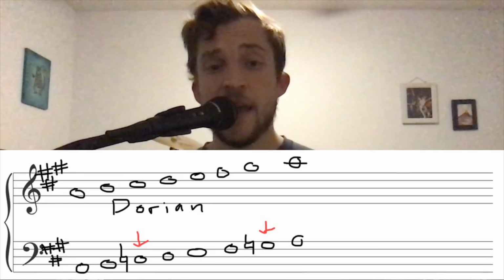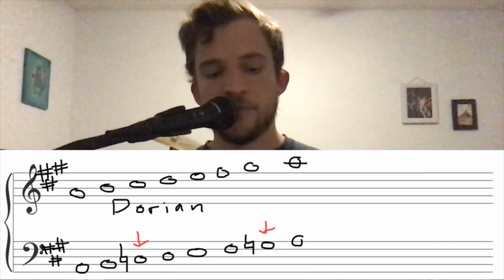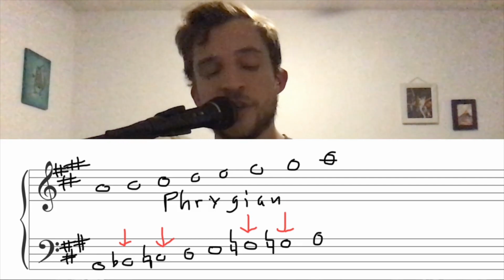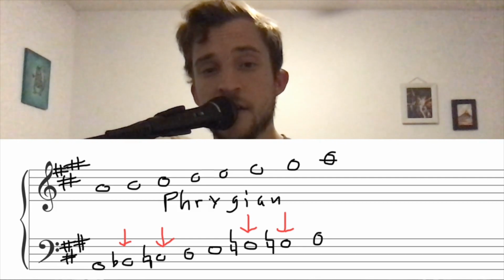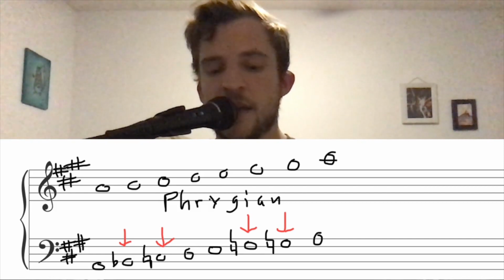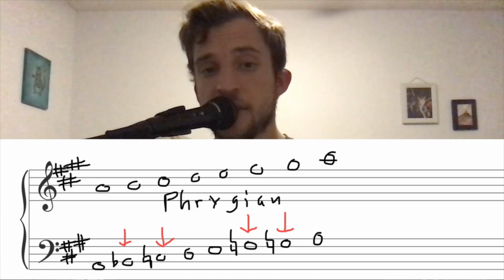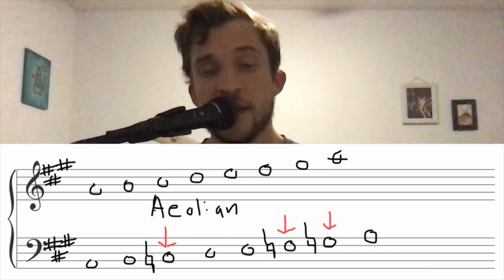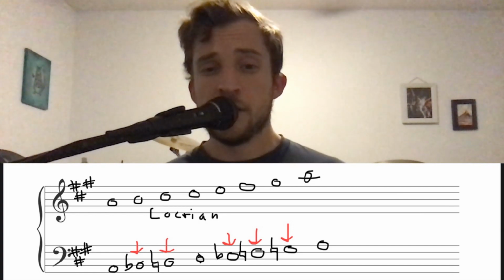Catch Up Mode with Mich Polan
Catch Up Mode: Quickening Your Hearing of Scales/Modes

I. Introduction – Identifying Modes/Scales by ear is difficult for beginning level theory. There are, however, some shortcuts you can develop to simplify what you are hearing, and these shortcuts will come by:

 a.) Deepening conceptual understanding of modes/scales in relation to “home base” major scale
 b.) Relationships between modes help to group into smaller categories
 c.) Shortcuts are developed through categories and then “hot notes”

II. Concept – A walkthrough of how all 7 modes + minor scales relate to a major scale  (using A major as our reference)

Ionian – just a major scale
Dorian – lowered 3rd  and 7th from a major scale
Phrygian – lowered 2nd, 3rd, 6th, and 7th from a major scale
Lydian – raised 4th from a major scale
Mixolydian – lowered 7th from a major scale
Aeolian – a.k.a “natural minor”, lowered 3rd, 6th, and 7th from a major scale
Locrian – lowered 2nd, 3rd, 5th, 6th, and 7th from a major scale
Harmonic Minor

III. Relationships – Grouping modes/scales into 3 categories for listening shortcuts
Major Sounding – Ionian, Lydian, Mixolydian
Minor Sounding – Dorian, Aeolian, Harmonic, Melodic
b2 – Phrygian and Locrian

IV. Shortcuts – With smaller categories, we can now isolate “hot notes” to get us to the answer faster!
Major Sounding - #4 for Lydian or a b7 for Mixolydian
Minor Sounding – all have b3, but….
b6 will be either Harmonic minor, or add b7 and now you have a natural minor
just hear a b3 and everything else major? Melodic minor
b2 Sounding – big give away is the b5 (Locrian).